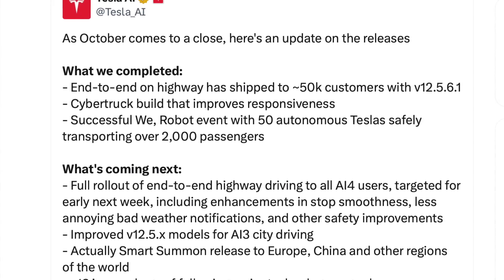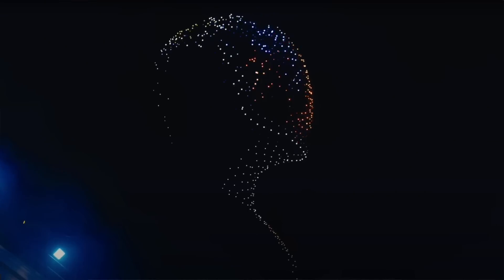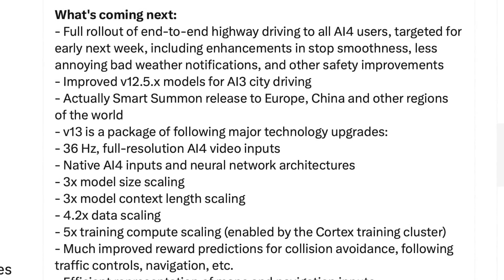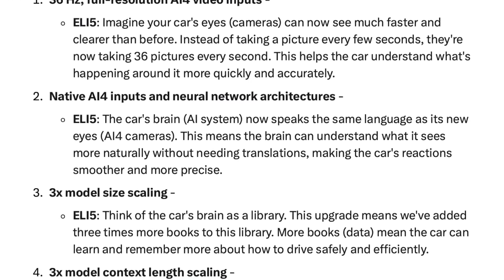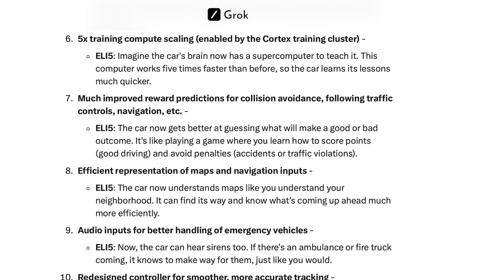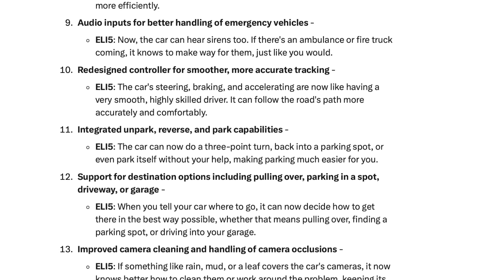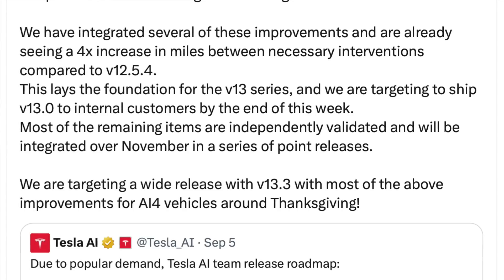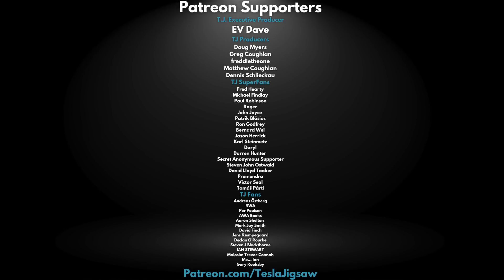Tesla FSD: The Incredible Leap Forward With V.13 (Simply Explained!)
Tesla AI releases roadmap for FSD V.13. A great big bunch of improvements and features pushing Tesla further than ever towards solving Autonomy